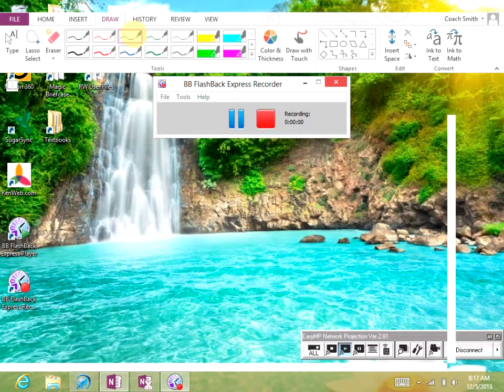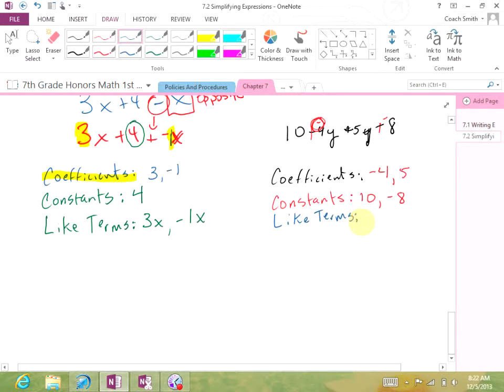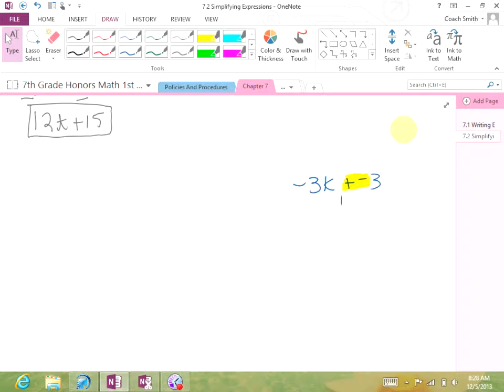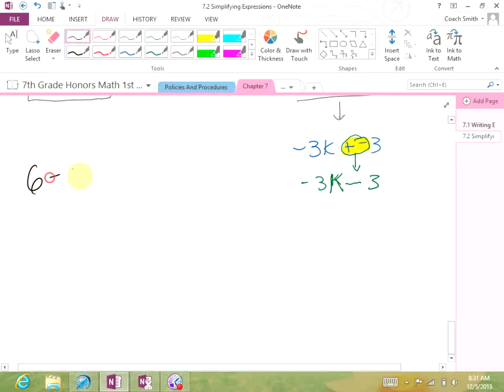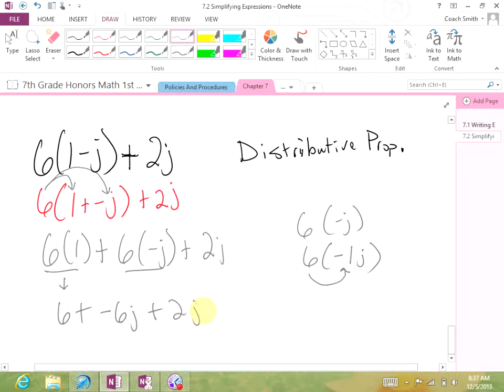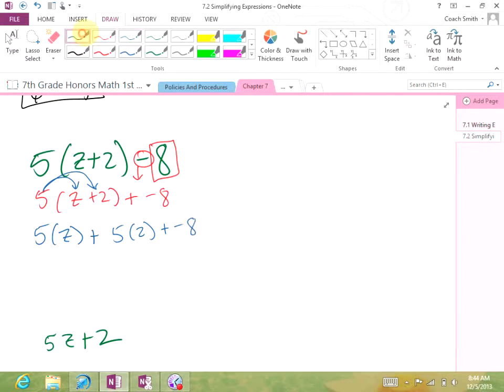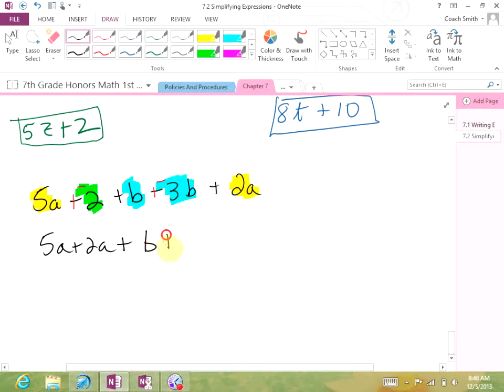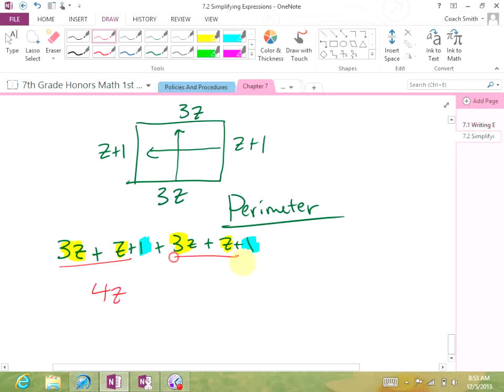7.2 Simplifying Expressions Day 2-1st Hour